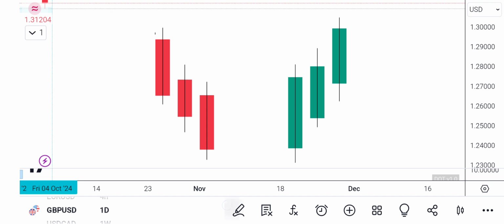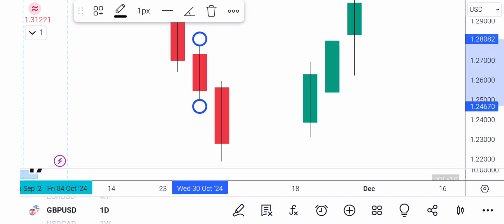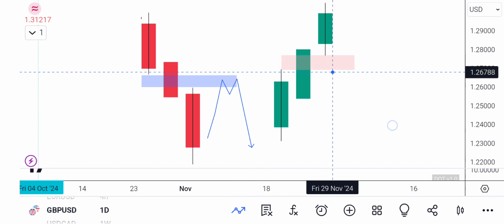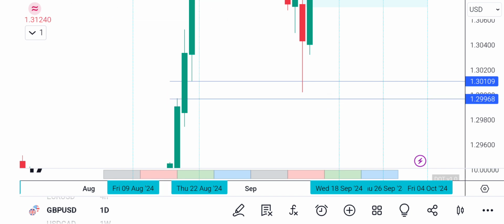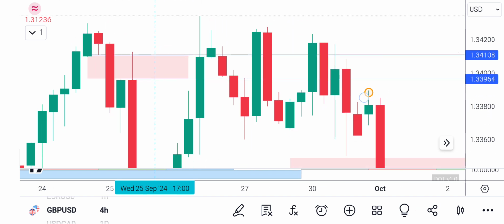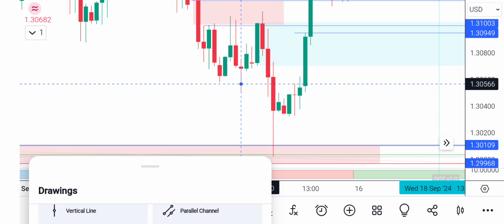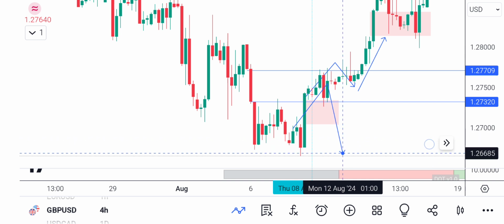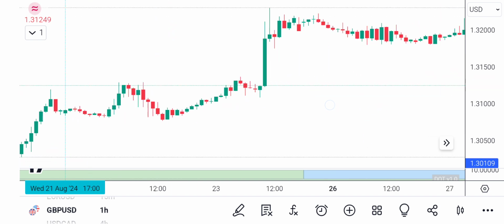Fair Value Gap